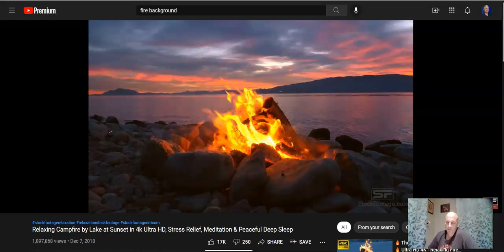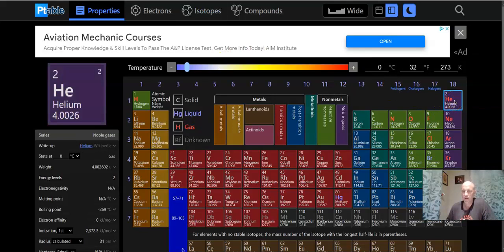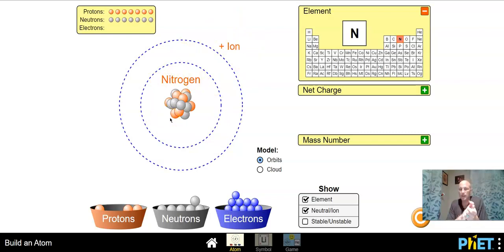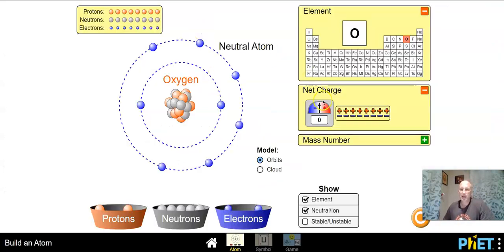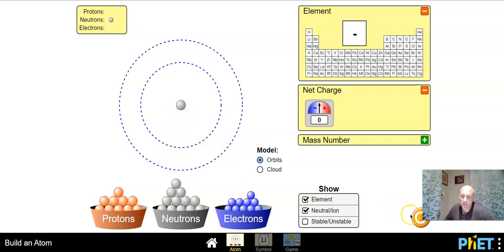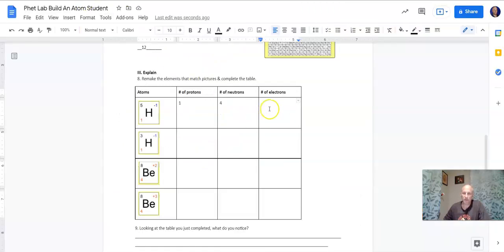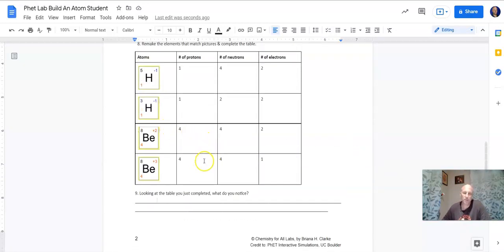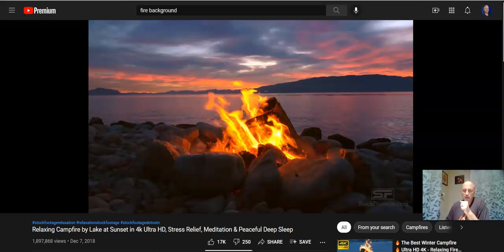Phet Build An Atom Lab Walkthrough